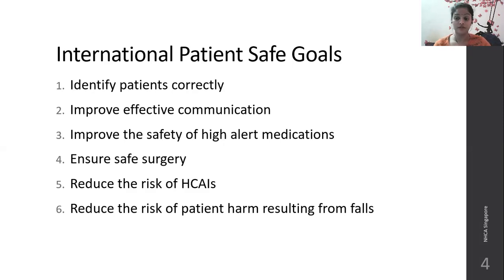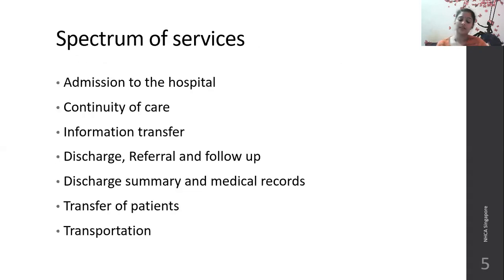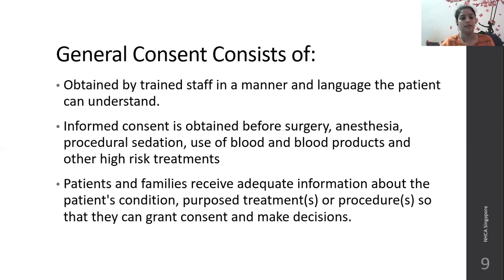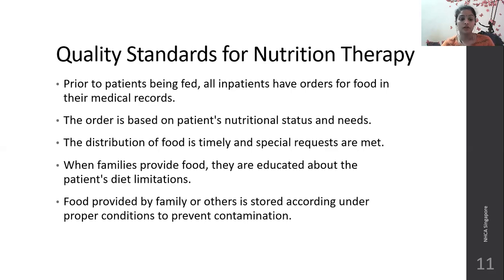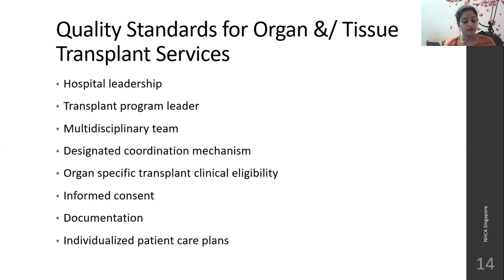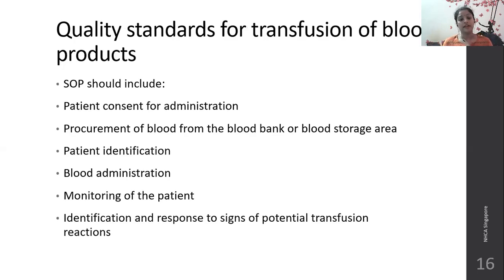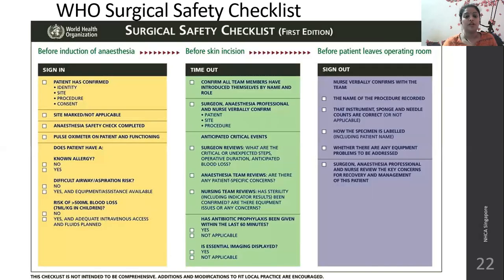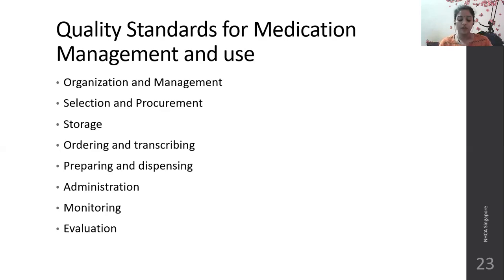Quality Control Management Course | Patient Centered Care Guidelines